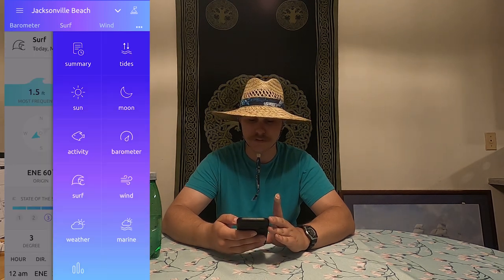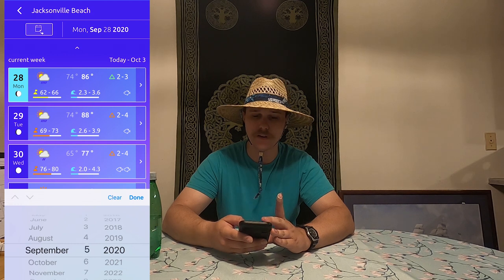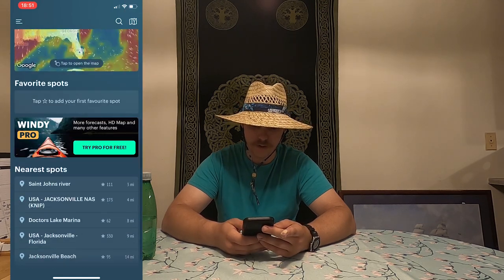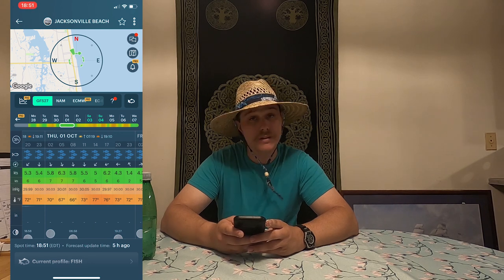3 apps to take YOUR surf fishing to the NEXT LEVEL l!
I'm frequently asked, "what apps can I download to help me fish?" Well here's the answer to that! I Love using these apps especially the night or morning of fishing.  Windy gives you great forecast for the wind, which as we all know can majorly impact a day of fishing. Tides for fishing (nautide) is also an excellant tool to help you plan a precision hit against the ocean for fishing! Last but not least is the best app i've seen to help you log, detail, and identify fish every time you go fishing. I hope this helps everyone in their fishing trips, and you all hook up!

Win **FREE** STUFF 100% FREE
Click link below to participate in the 100% free Catch a Florida Memory program. You're able to get free shirts, cups, knives, measuring tapes, mounts, AND MORE!!! Make sure to click the link!